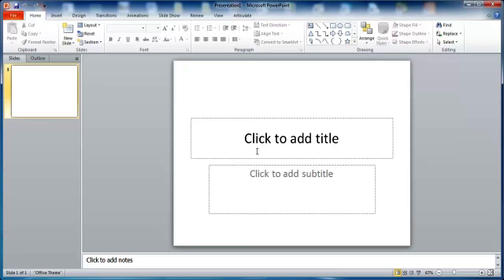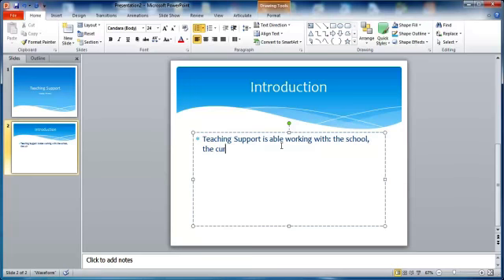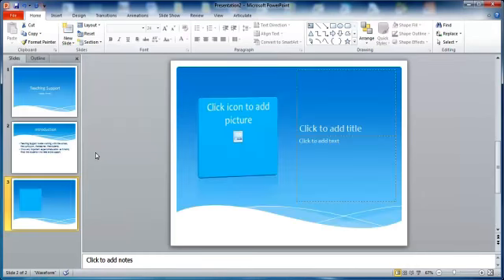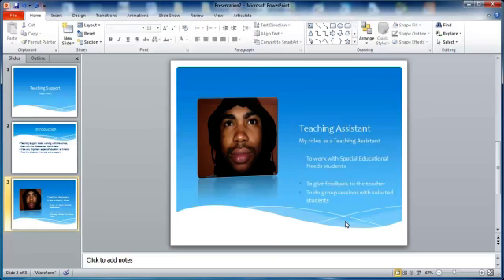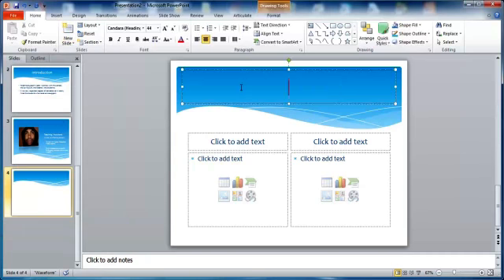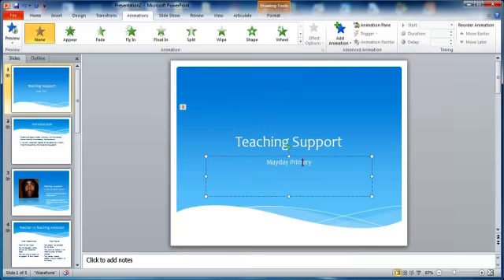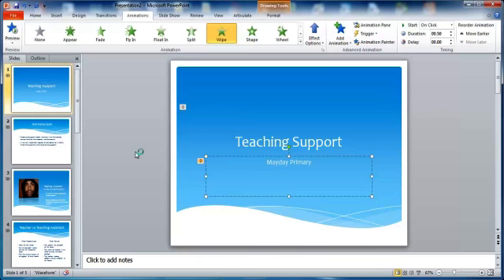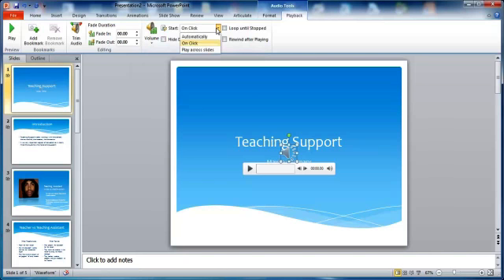PowerPoint Demonstration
This video shows you how to create a theme based PowerPoint presentation.